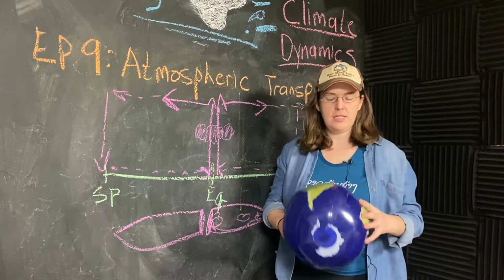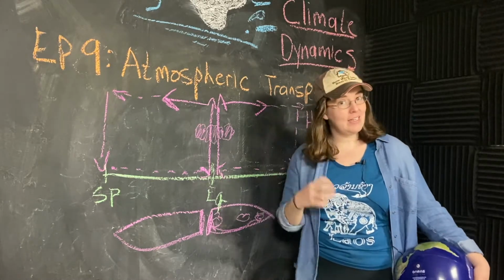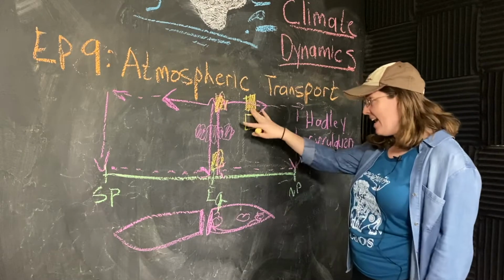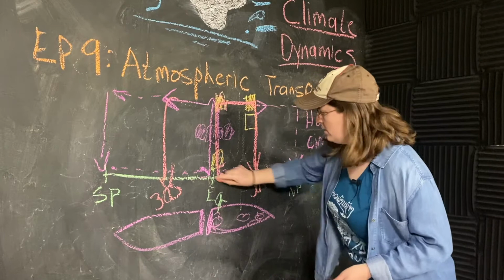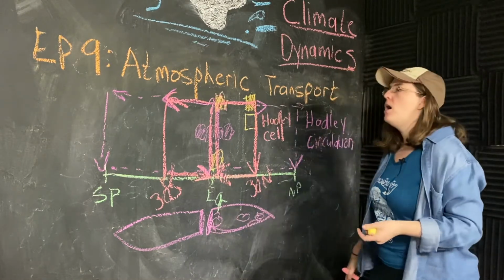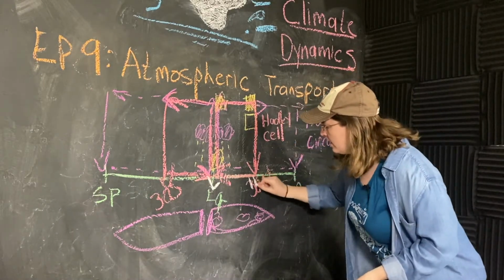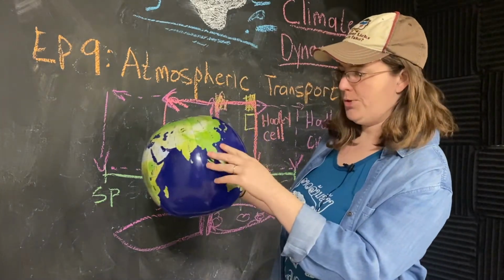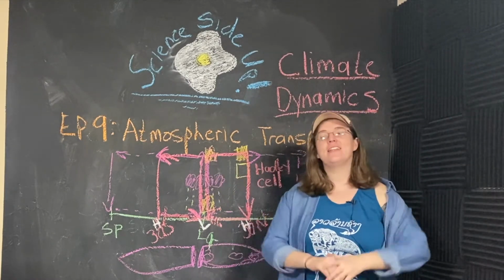Climate Dynamics Part 9 | Atmospheric Transport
Let's start talking about atmospheric motion and why it's important for climate!